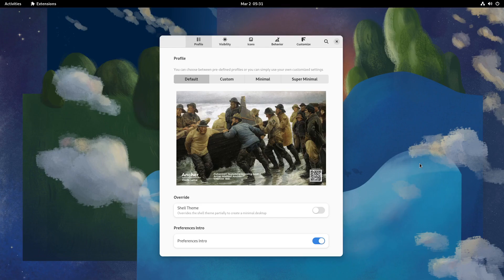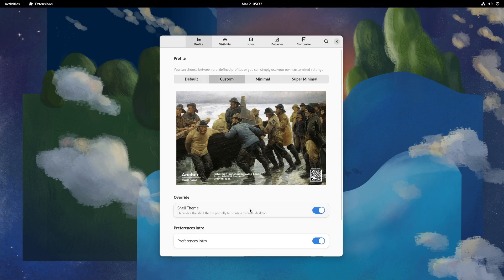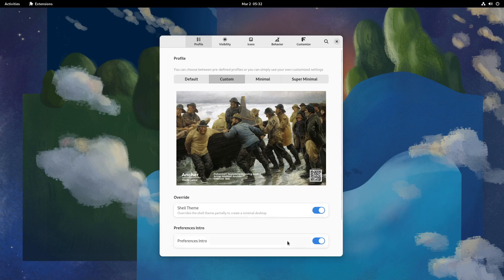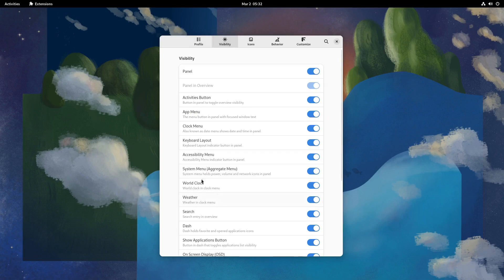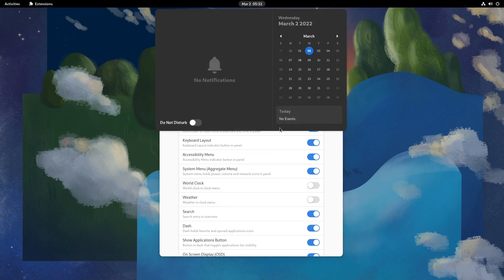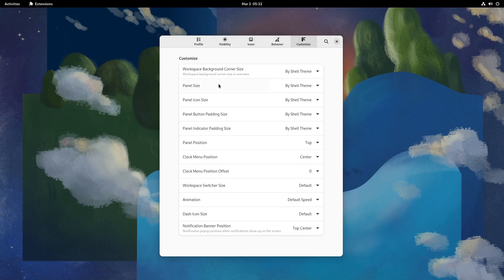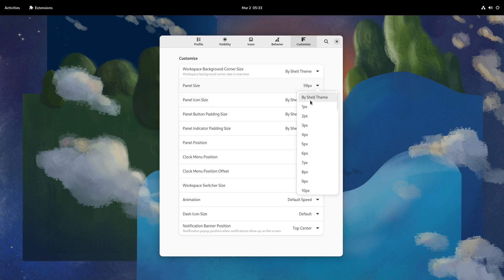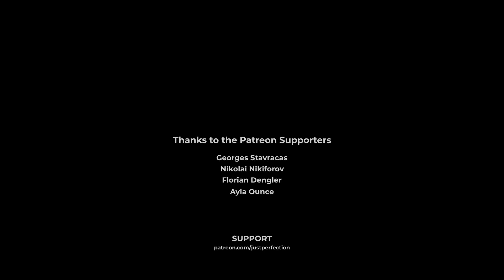GNOME Shell 42 and Libadwaita Support for Just Perfection Extension (Code Name Ancher)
# Install Extension